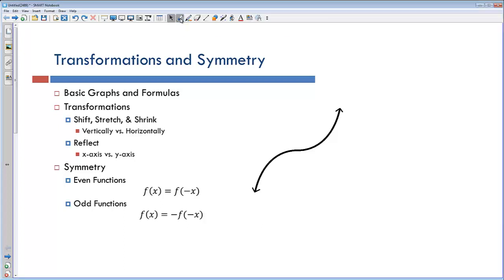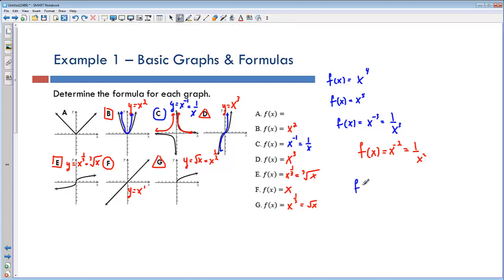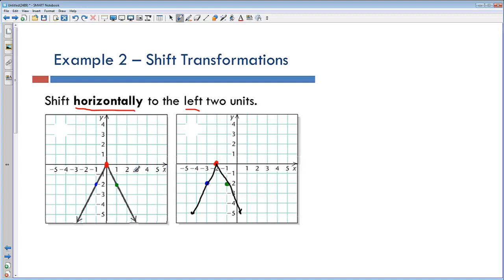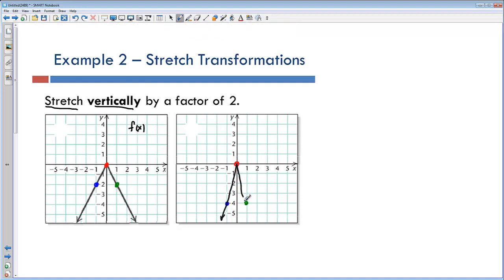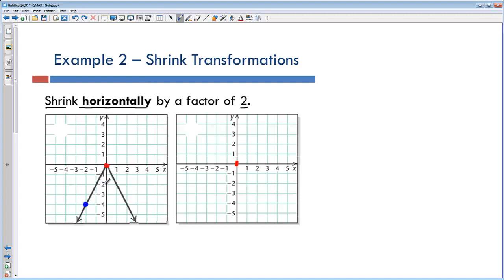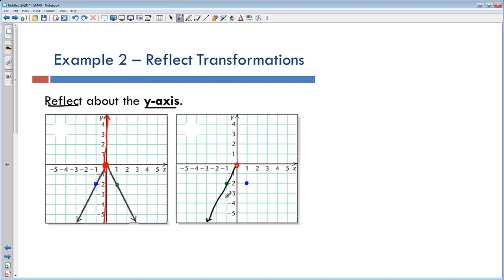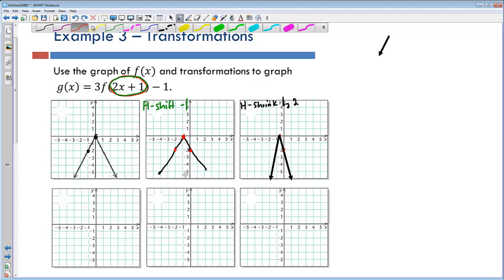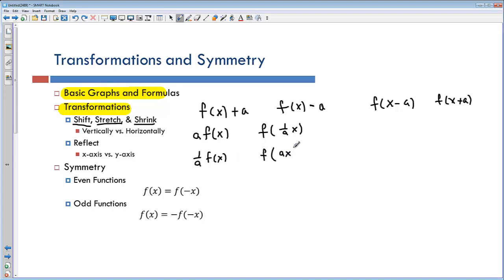5 Transformations and Symmetry I